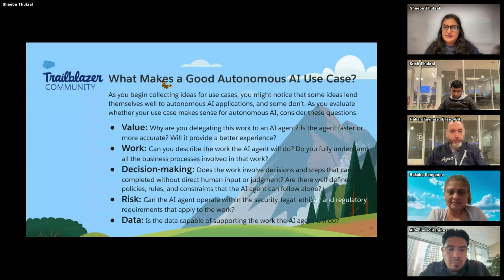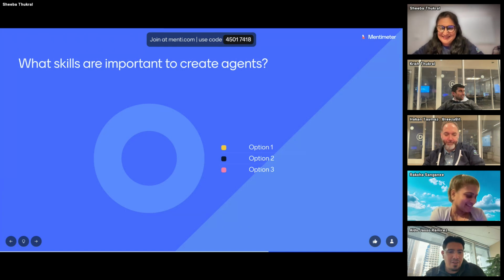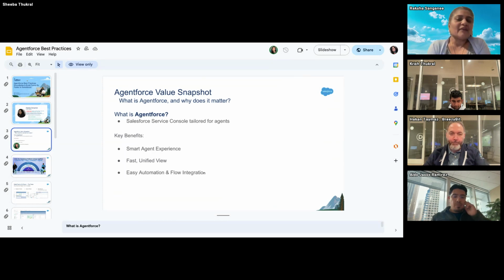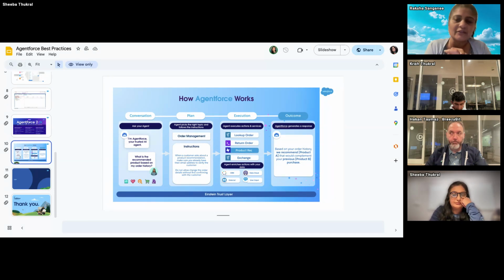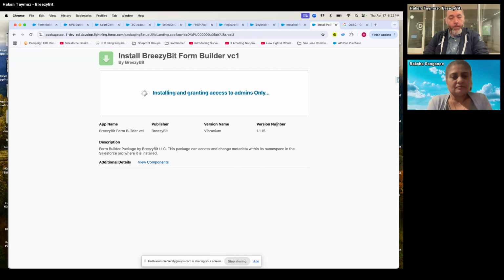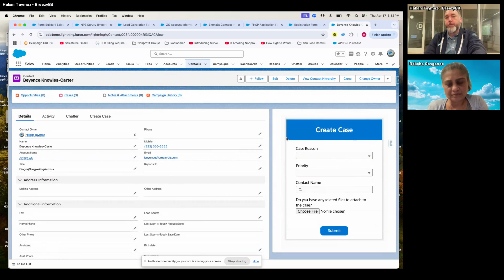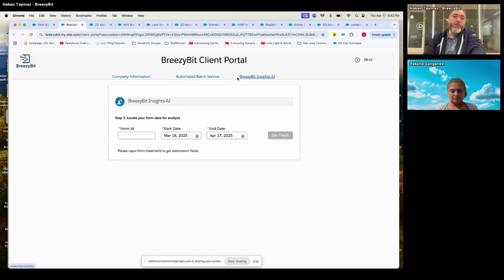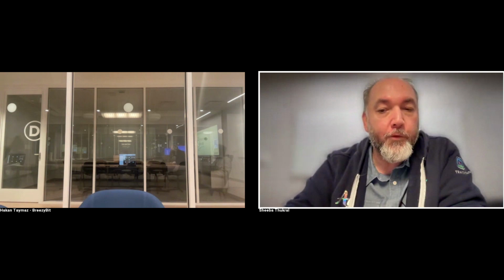Agentforce Best Practices Roundtable & Build Forms 5x Faster in Salesforce